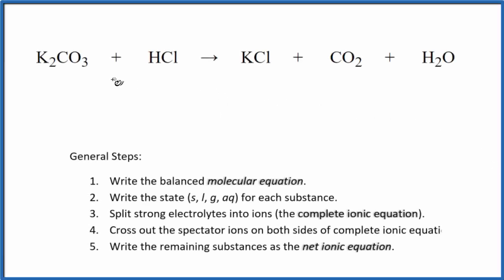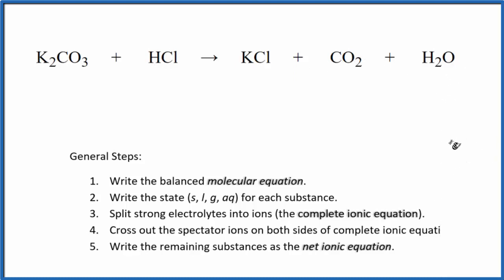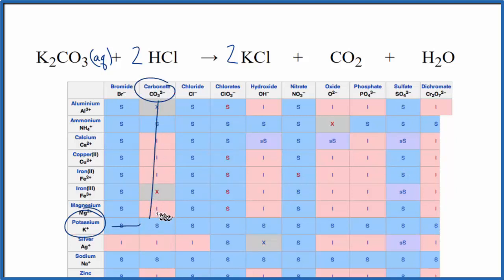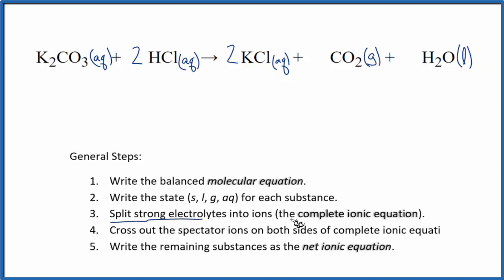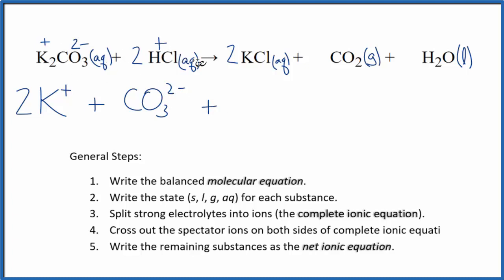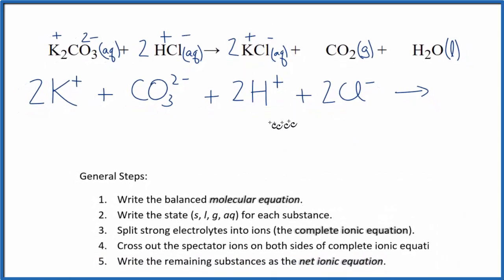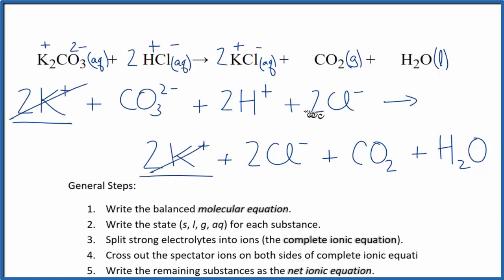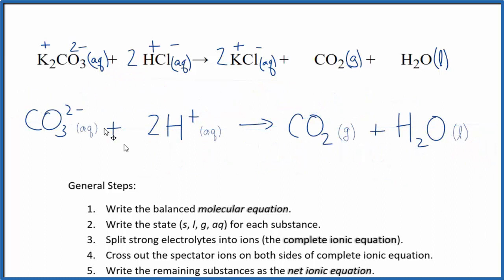How to Write the Net Ionic Equation for K2CO3 + HCl = KCl + CO2 + H2O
There are three main steps for writing the net ionic equation for K2CO3 + HCl = KCl + CO2 + H2O (Potassium carbonate + Hydrochloric acid). First, we balance the molecular equation.

Important Skills

More Practice

General Steps:

1. Write the balanced molecular equation.
2. Write the state (s, l, g, aq) for each substance.
3. Split soluble compounds into ions (the complete ionic equation).
4. Cross out the spectator ions on both sides of complete ionic equation.
5. Write the remaining substances as the net ionic equation.